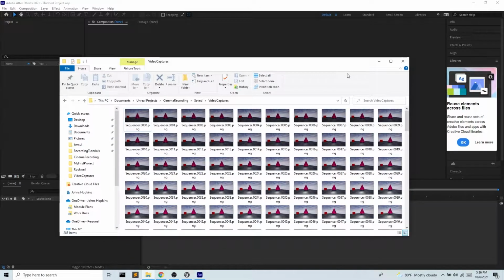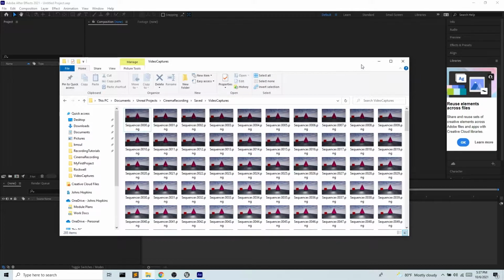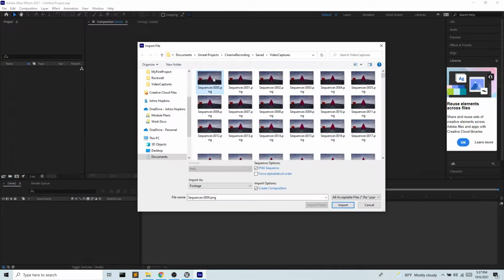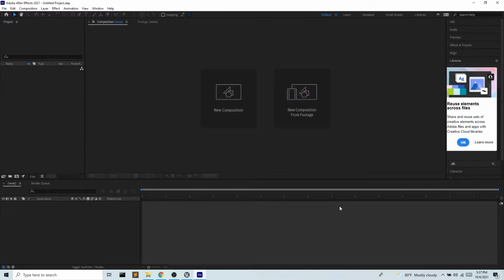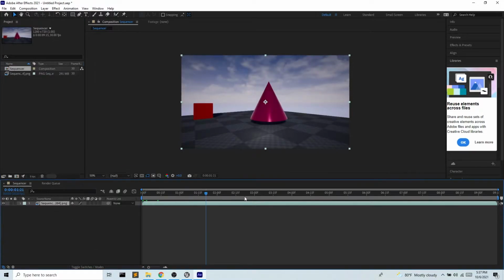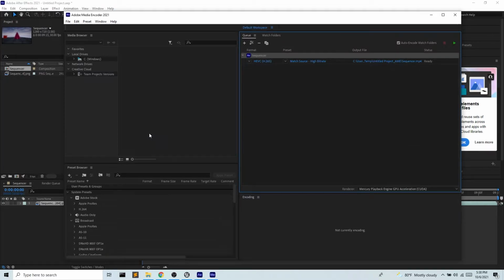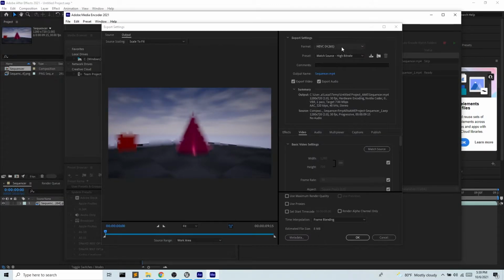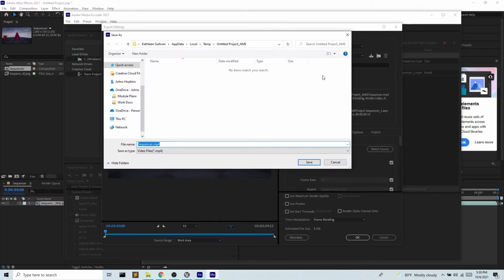2.4: Using AfterEffects to render a PNG Image Sequence into a MP4 file - 3D Cinema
In this video we will go over how to convert a PNG image sequence into a mp4 file using Adobe AfterEffects.

Here's the tutorial on how to create to generate this image sequence used in this video